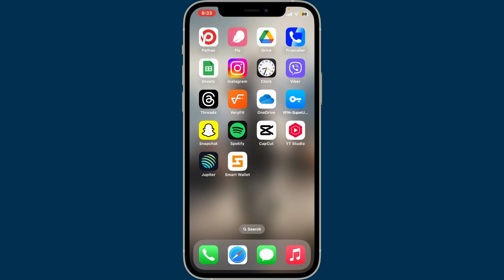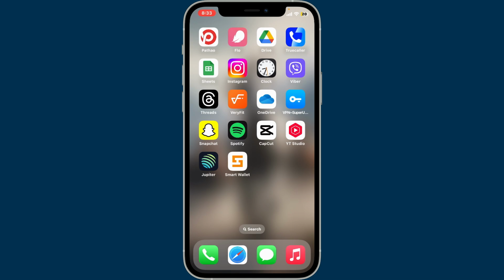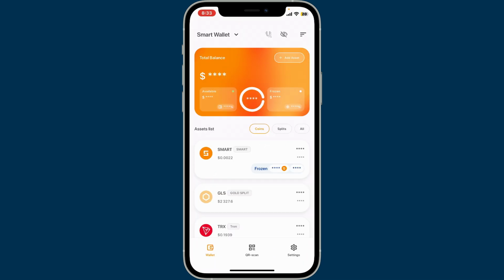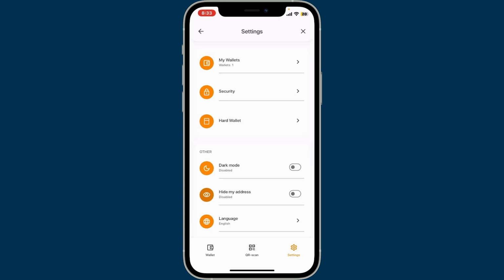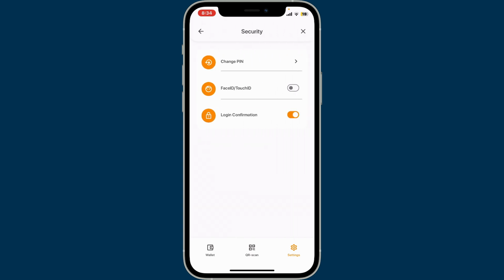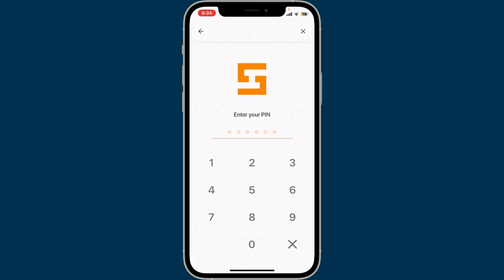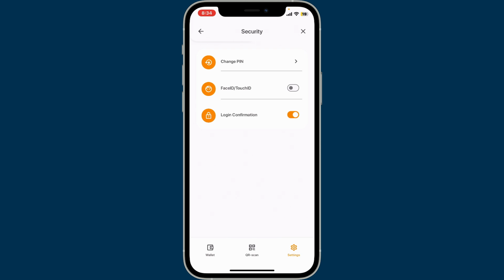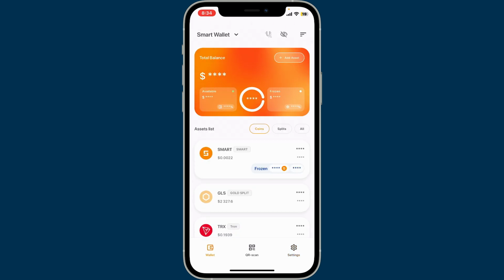How to Change PIN on Smart Wallet App 2025?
In this video, I’ll show you how to change your PIN on the Smart Wallet app for added security. If you ever feel the need to update your PIN, this simple guide will walk you through the process to ensure your wallet stays secure.

Follow these easy steps to update your PIN and enhance the protection of your digital assets!